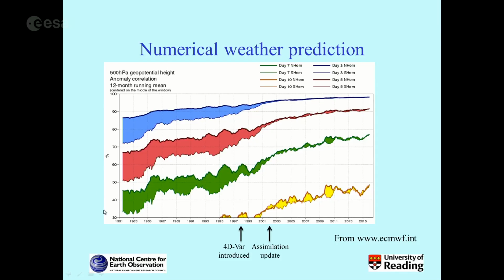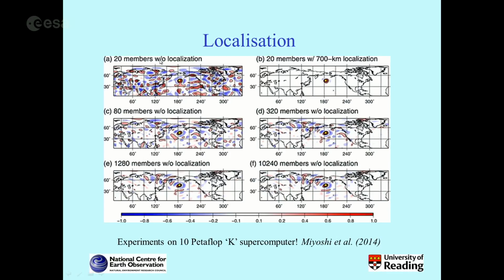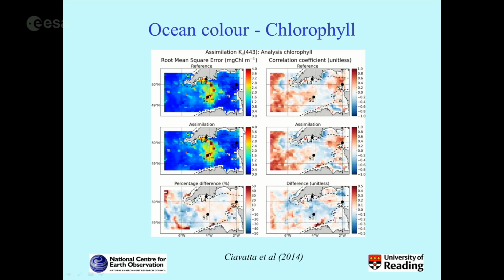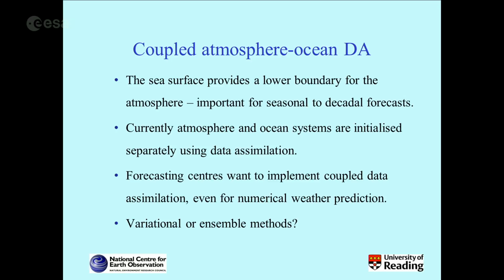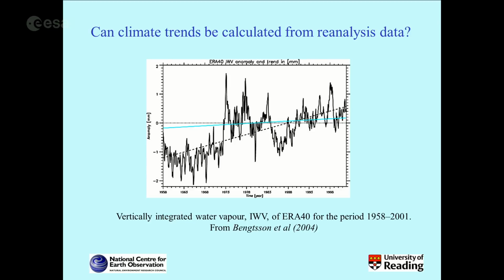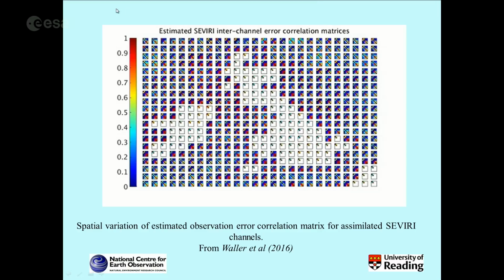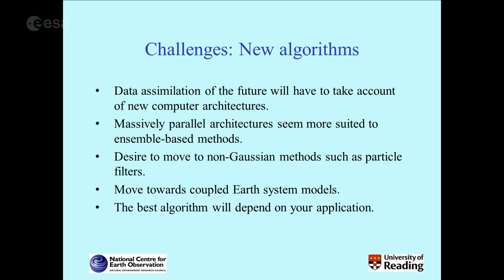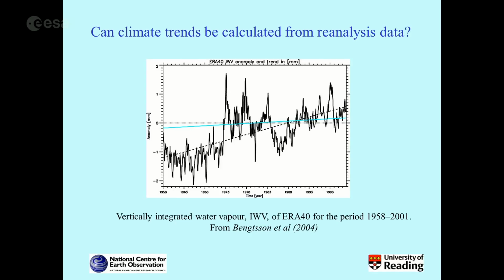Data Assimilation: applications of data assimilation and current challenges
This presentation was given by Amos Lawless, during the session titled 'Data Assimilation: applications of data assimilation and current challenges'.

Every two years, ESA’s Earth observation summer schools draws young scientists from all over the world to learn more about remote sensing, Earth system science, modelling and monitoring, and how data can be used to better understand the world we live in. In 2018, the two-week summer school is held on 30 July to 10 August. While the students engage in practical sessions in the afternoons, the morning lectures were streamed live.